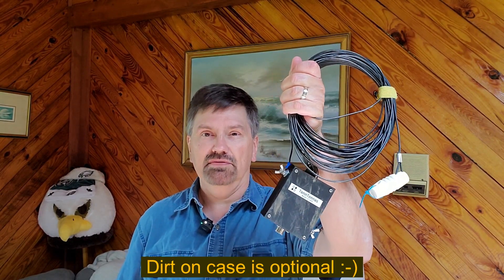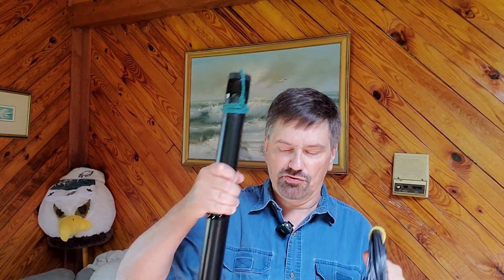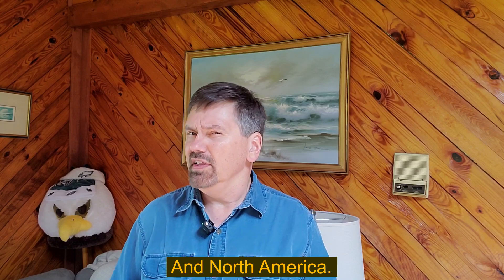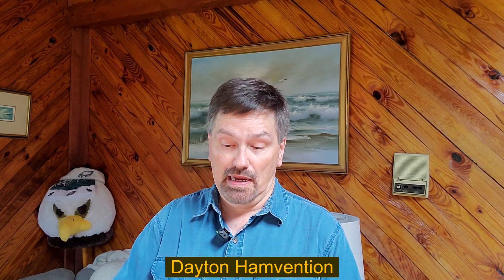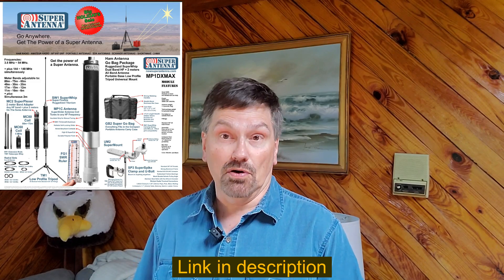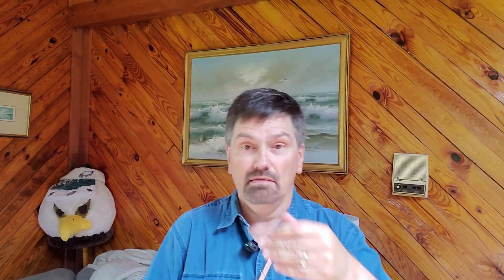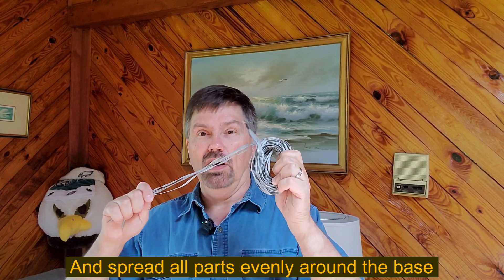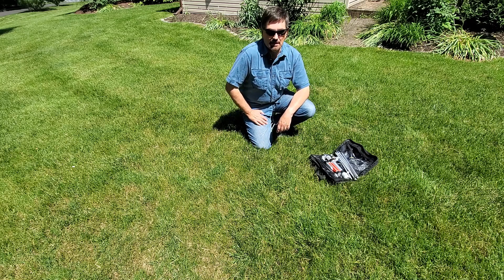My Favorite Antennas for Portable HF Amateur Radio - They Just Work!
Here are my two favorite antennas that I use when I take my HF amateur radios into the field to make the outdoors my ham shack.  They are an End Fed Half Wave and a Center Loaded Ground Mounted Vertical.  Both are easy to set up and are great performers pulling in many contacts.

TennTennas (made in batches) EFHW match box